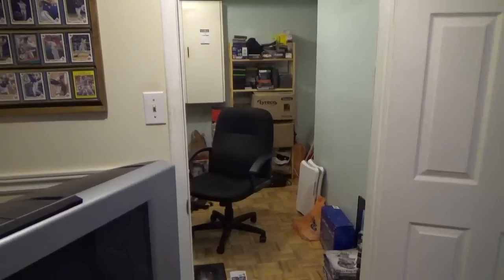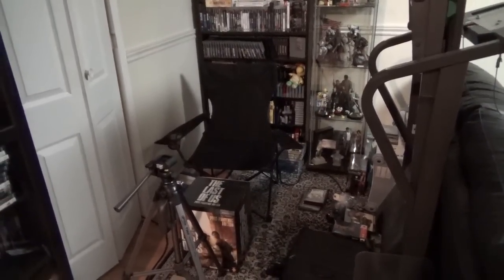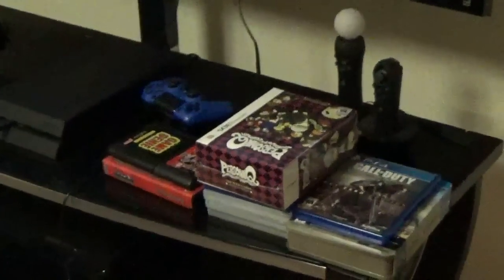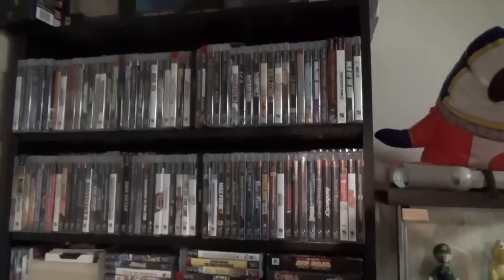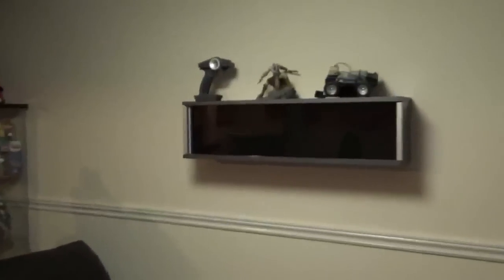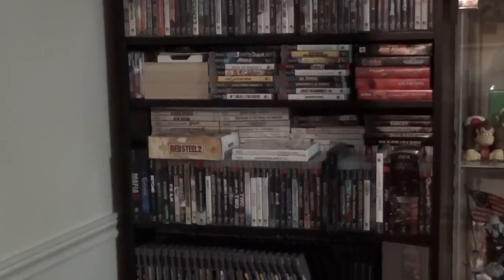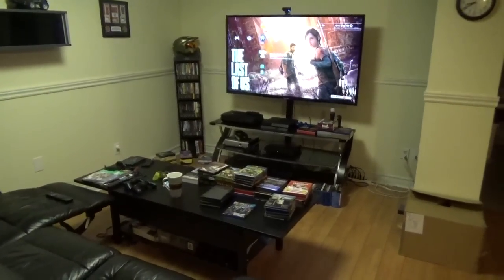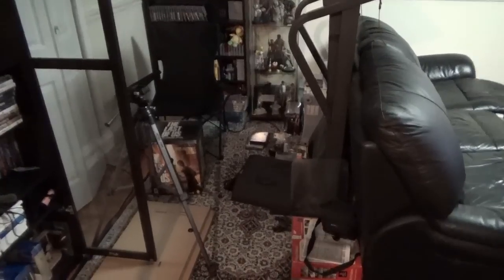Game Room - What a Mess...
I'm in the process of cleaning the ol' game room so that I can do a new tour however as of right now, it is a huge mess.